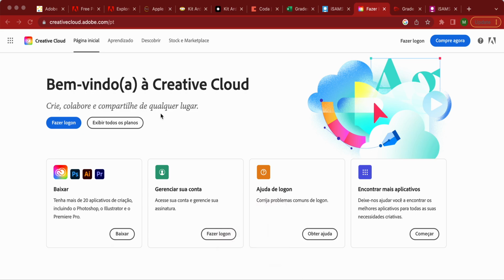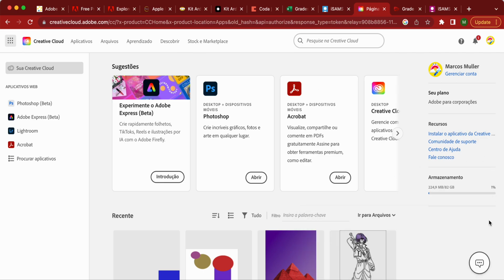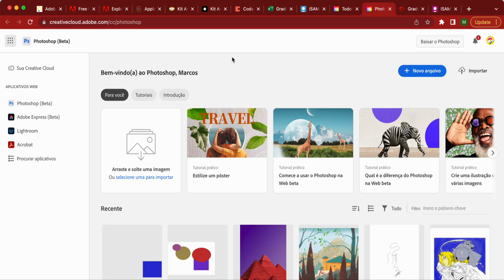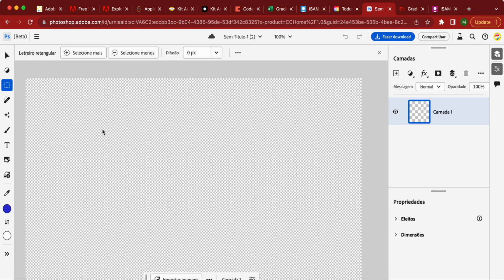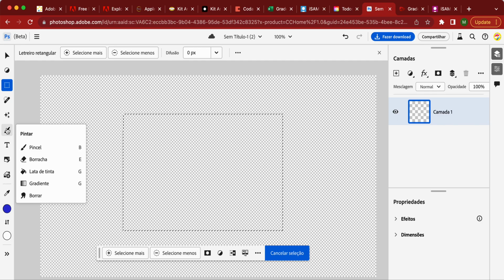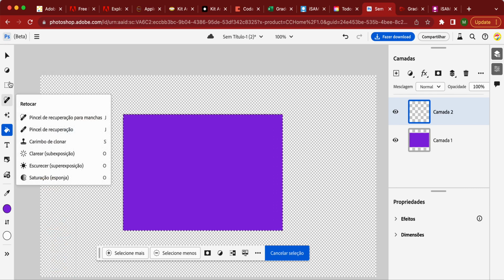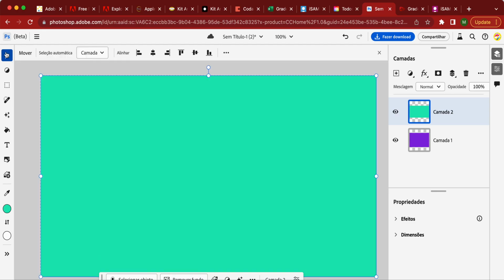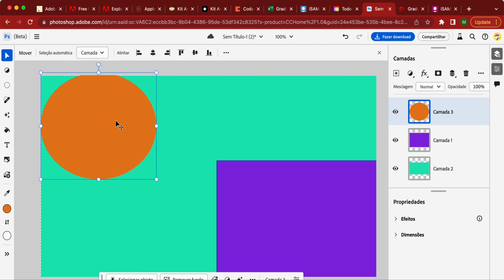Logging in and intro to online Photoshop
Creating a new file on Photoshop online, and loging in to creative cloud